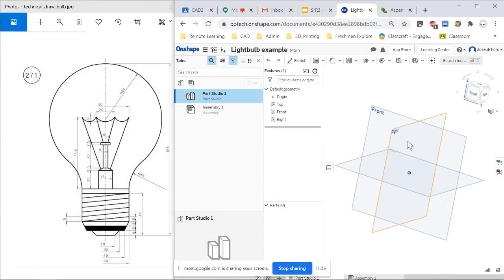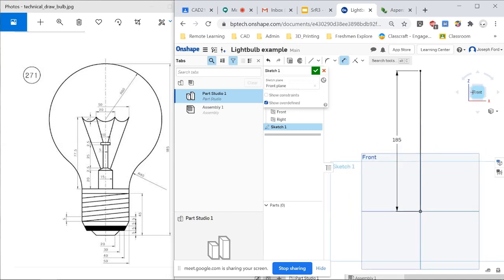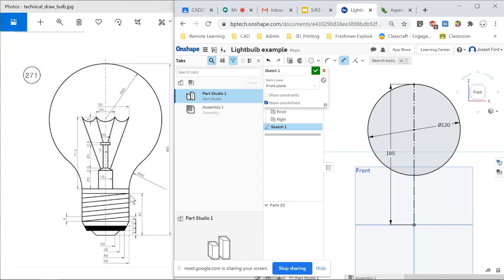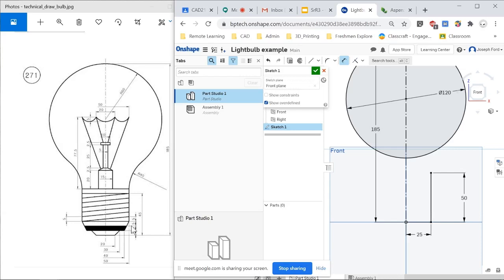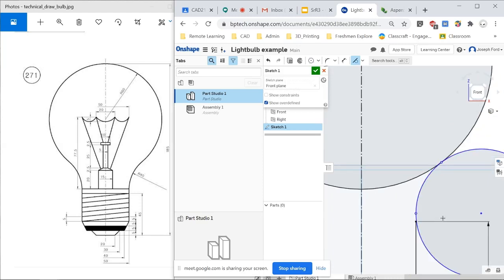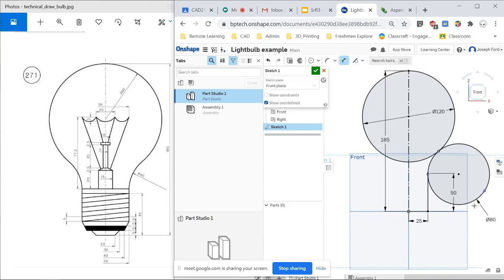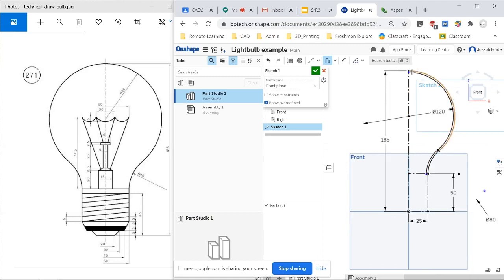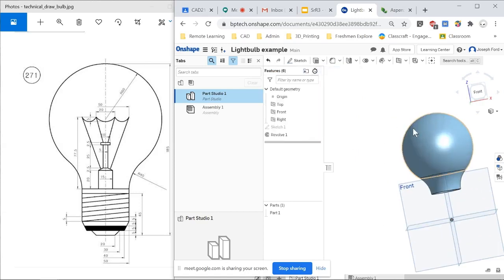OnShape; Light Bulb Project Glassbulb p1